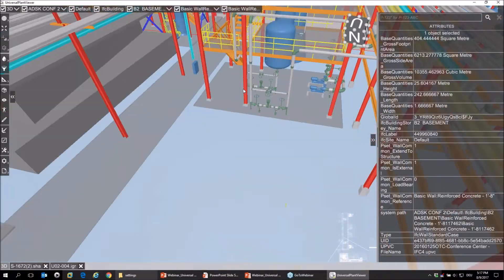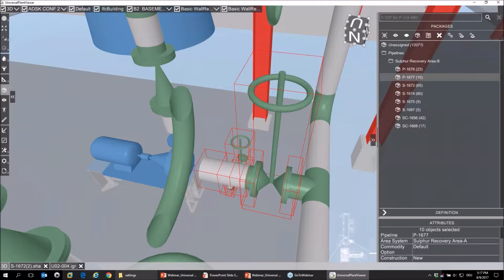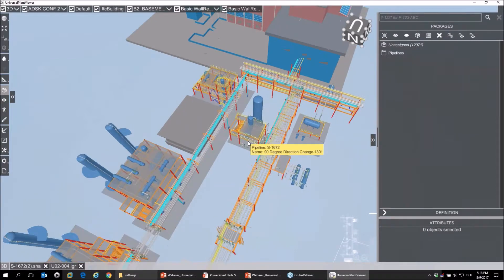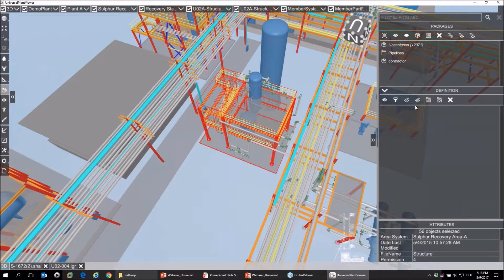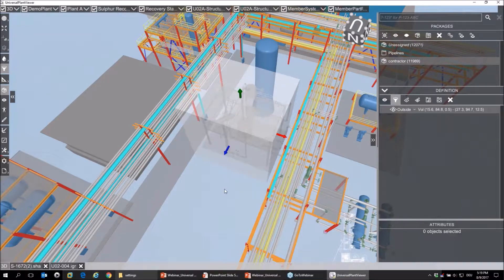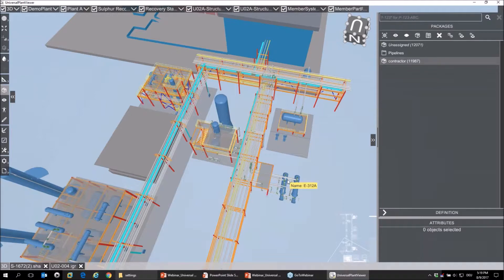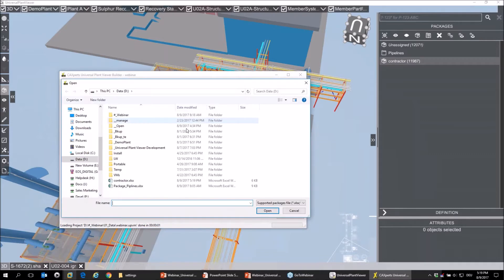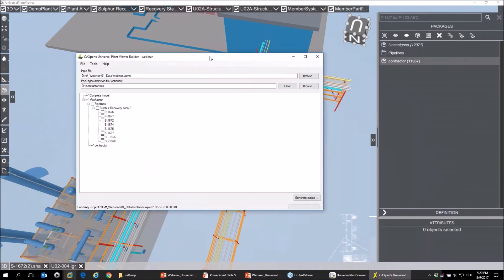UniversalPlantViewer Packaging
Use packaging to exclude parts of your model to render them seperately or hide them from renderings.  You can use packaging to supply subcontractors with personalized model data or to hide classified objects.

For UniversalPlantViewer Version 4.0.